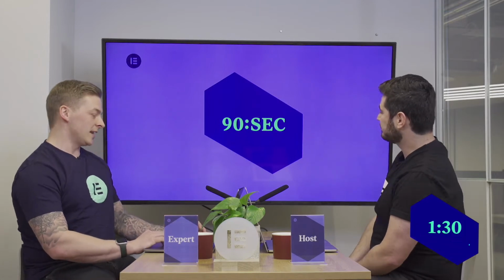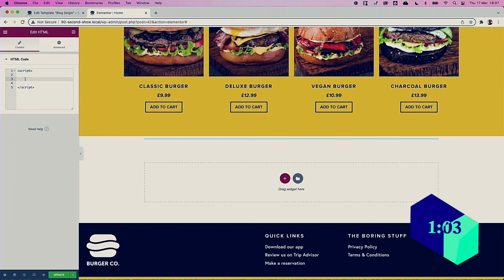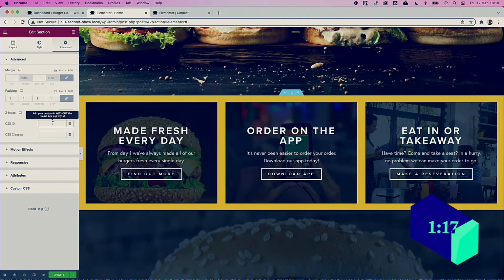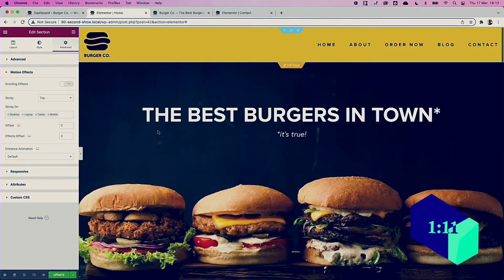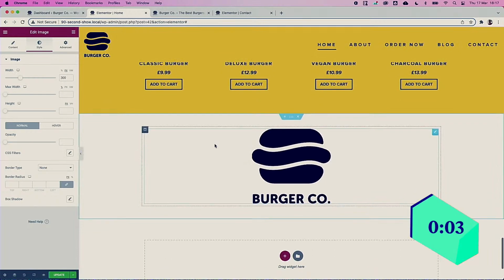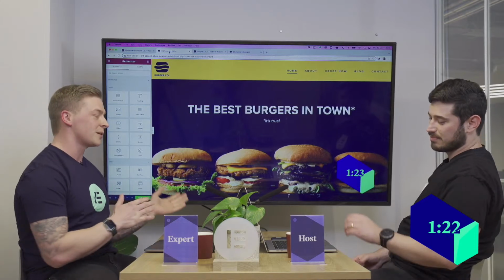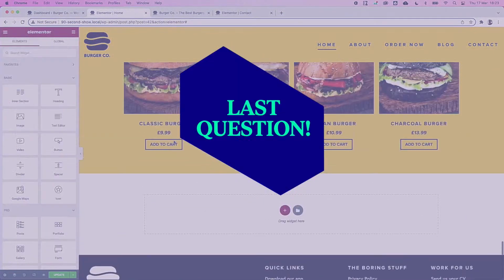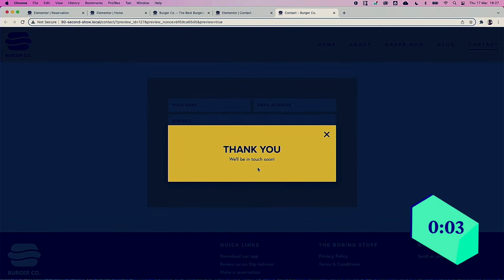90:SEC Live Show! Episode #9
Questions asked during the live show:
3:16 - Show the categories on a post
4:49 - Setup SEO friendly image galleries
6:22 - Add JavaScript on a page/site
8:09 - Add phone number link
9:55 - Anchor link with scroll animation
13:08 - Custom sticky header offset
15:40 - Circle that scales responsively
17:40 - Continuous text slide in Elementor
20:08 - Best way to setup a contact form
21:49 - Full width image in column for alt tags
23:53 - Fix broken logo on mobile
25:55 - Thank you / confirmation message popup after submit

Event Description:

Join episode #9 of the 90:SEC Live Show!
This live event puts YOU in the spotlight.
You will ask your questions in the live chat. Make sure they are Elementor “how-to” related. So we can show you how things are done.

Our Expert has 90 seconds to solve them.
When the time is up, you get to decide whether or not to continue to the next question.

Congratulations Julie Charron 🥳 for winning the $100 Gift Card raffle* during episode 9 of our 90:SEC Live Show.
Get your questions ready for episode 10, set to take place Thursday March 31st and perhaps win too!